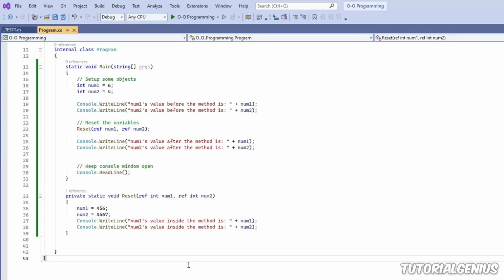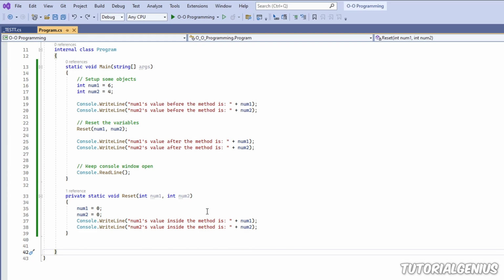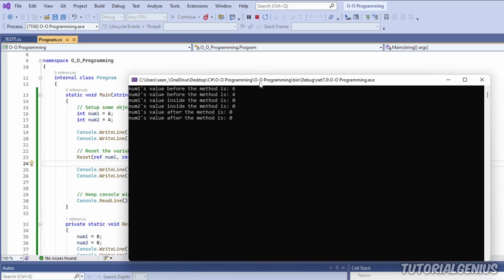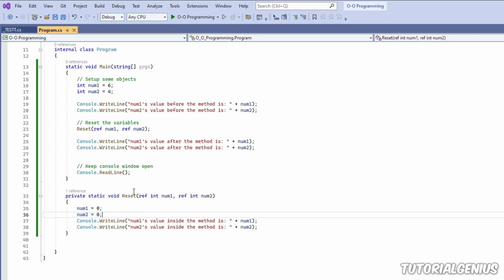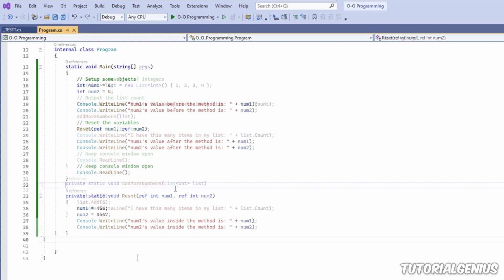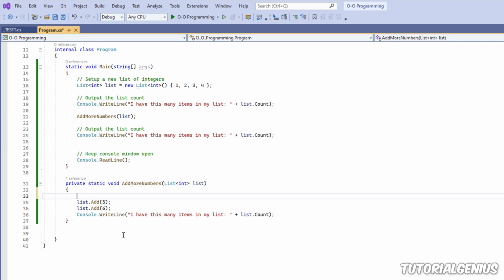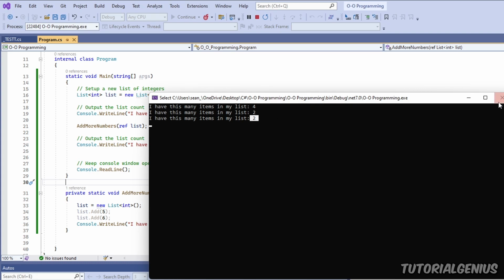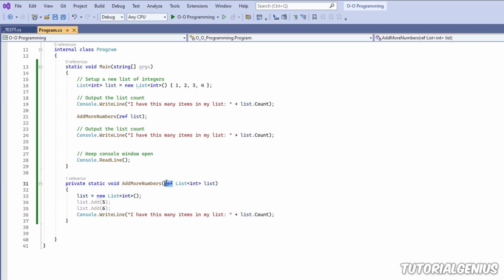14-3. Method Parameters - Passing by Reference (The ref Keyword)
Topics covered in this lesson:
- Method Parameters - Passing by Reference
- Value types
- Reference types

Video Title: 14-3. Method Parameters - Passing by Reference (The ref Keyword)

-- GinkoSolutions.com